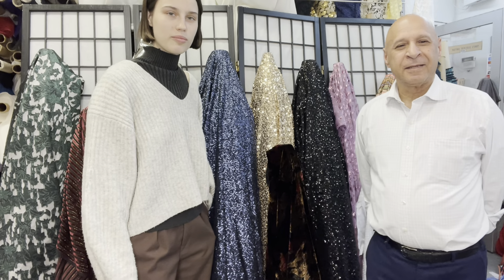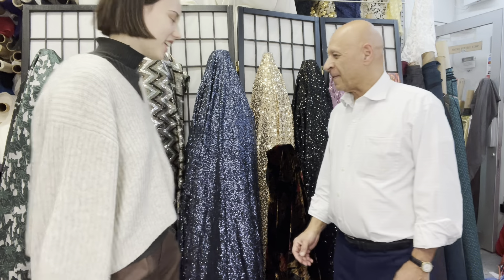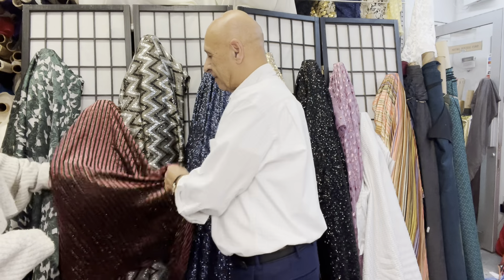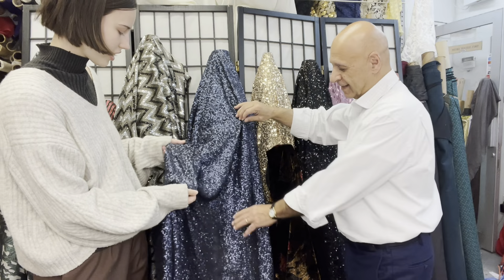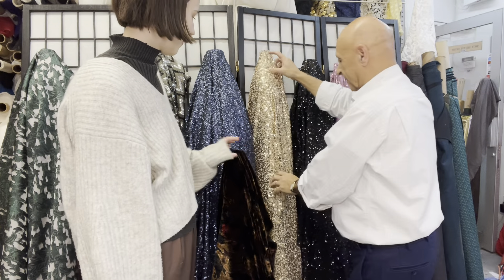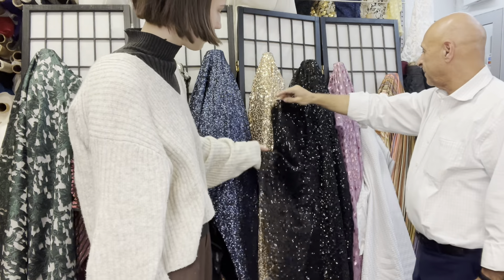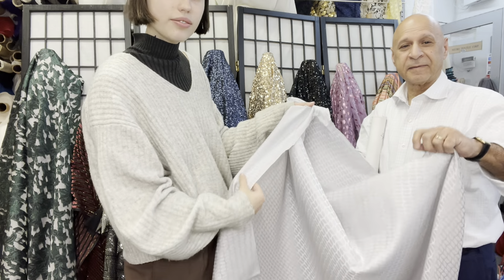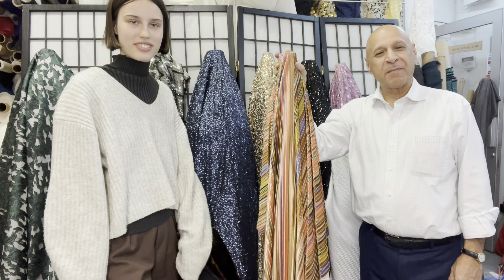Metro Textiles - Special Holiday Fabrics 1/12/21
Today Chloe and Kashi show some of their favorite festive holiday fabrics!

Shop Online or Come Shop In-Store
365 W 37th St Unit 908